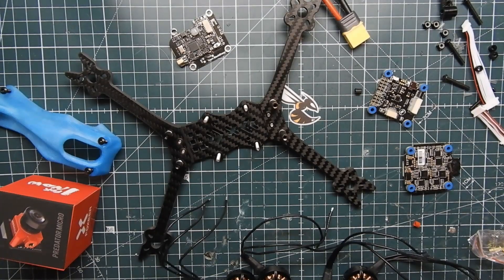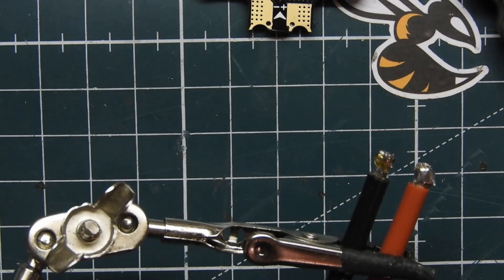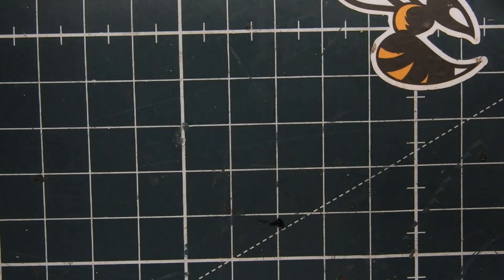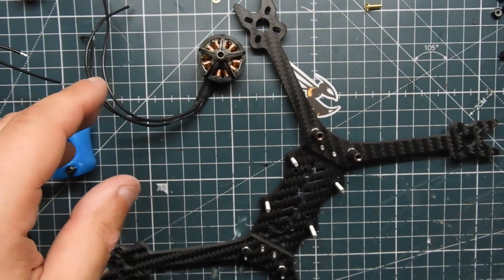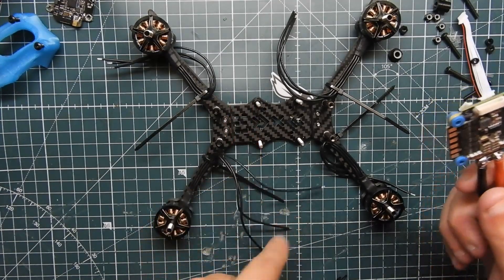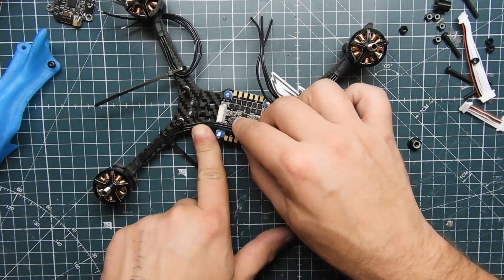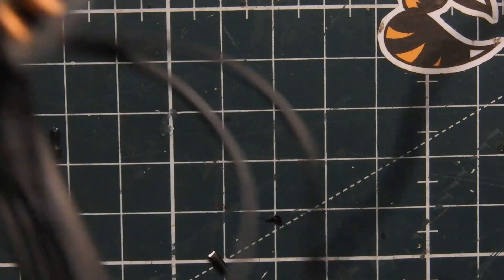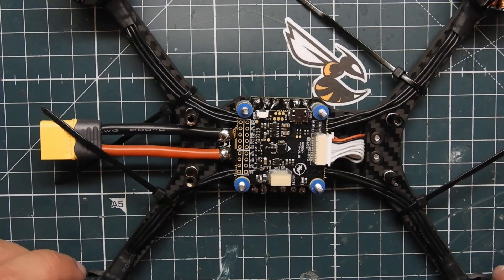How to Build The ULTIMATE 6S Racing Drone - Part 1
In this guide I walk you through all the steps to build yourself a 6S Racing drone.This quad will be the ultimate racer F4 processor 32 bit escs, smartaudio, crossfire.
This is Part 1 and Part 2 should be coming out soon.

Parts Used

Recommended Gear
*RacedayQuads*

Bundle Deals
Radios
Goggles
Flight Controllers
Motors
Receivers
FPV
Batteries
ESCS
BNF Quads
Misc
*Banggood*